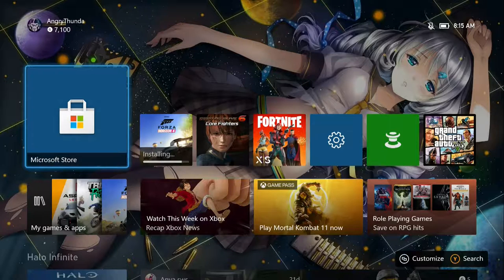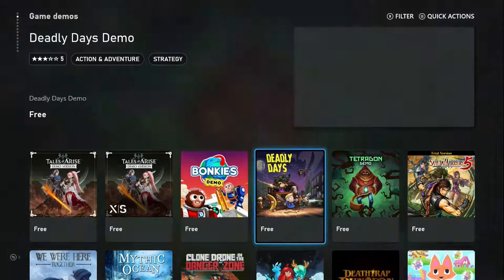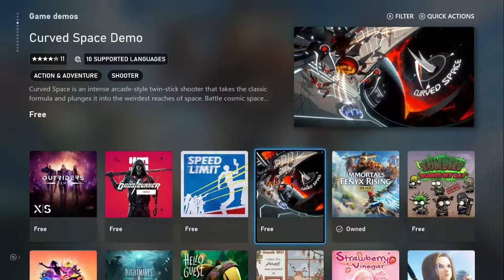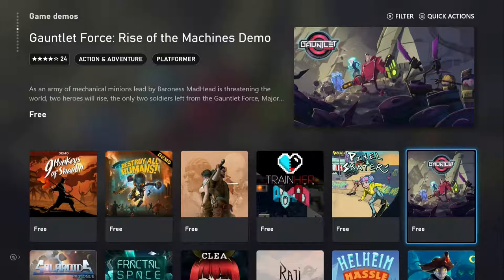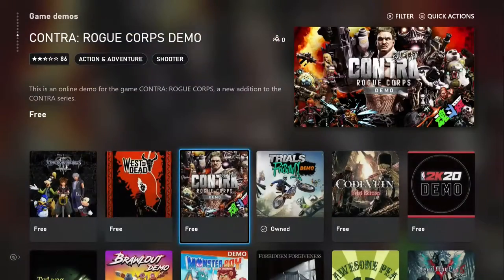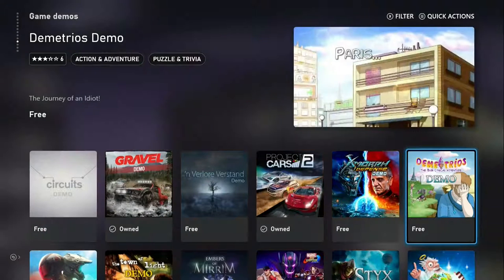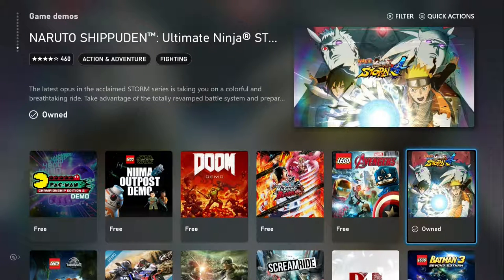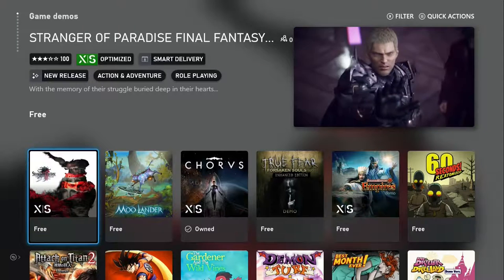All free Demo games on Xbox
Today we will be taking a look at all of the free demos that are available on the Xbox. We have over 150 demo games to try on xbox. So if you are looking for something to play then you might find something in  the demo section on Xbox.